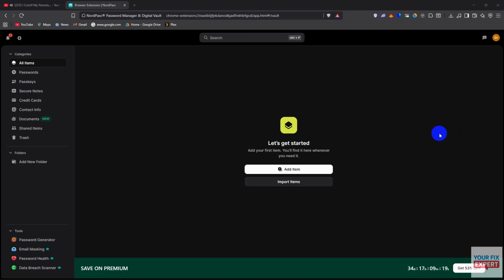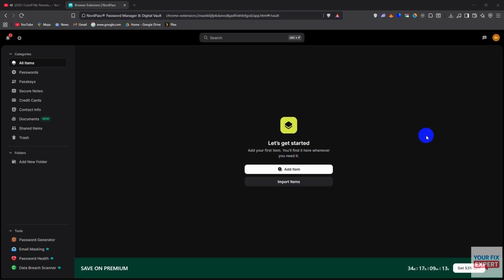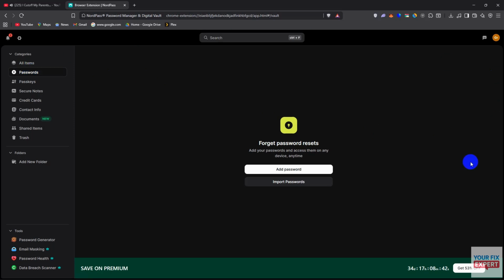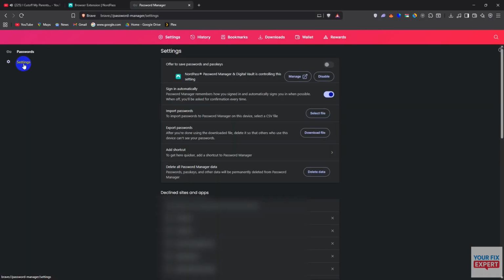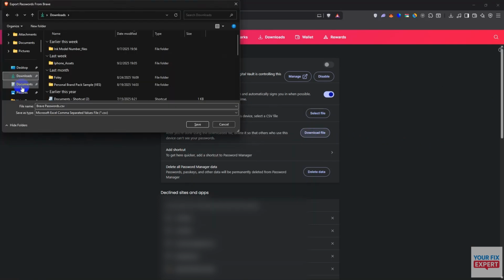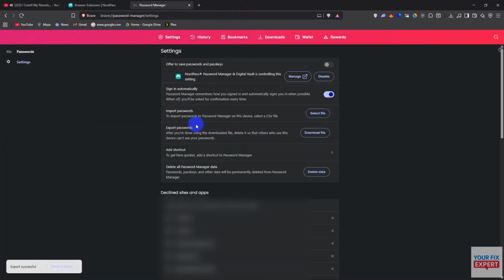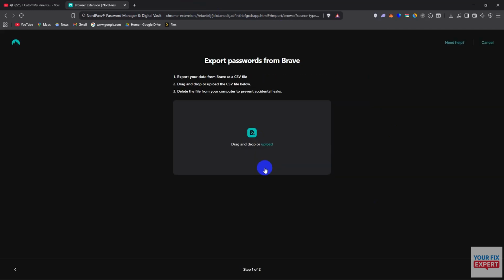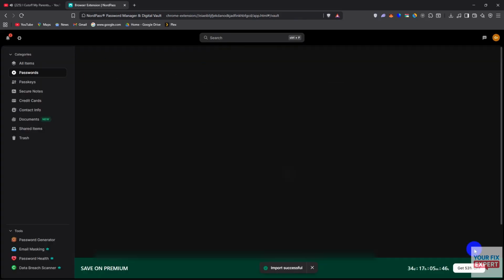How To Import Passwords To Nordpass - Best Method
Want to learn how to import passwords to Nordpass? This guide will show you step by step how to import passwords to Nordpass from different sources. Whether you need to import Chrome passwords to Nordpass, import Firefox passwords to Nordpass, import LastPass passwords to Nordpass, or even import 1Password passwords to Nordpass, the process is simple. You can also import Dashlane passwords to Nordpass, import Opera passwords to Nordpass, import Sticky Password passwords to Nordpass, import True Key passwords to Nordpass, and import KeePass passwords to Nordpass without stress. If you’ve been wondering how to import passwords easily, this video is here to help.